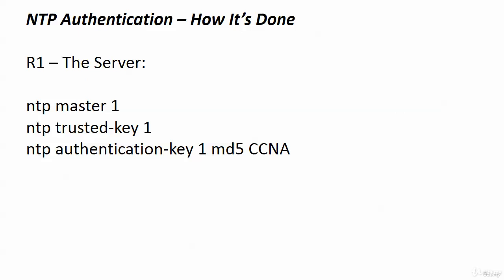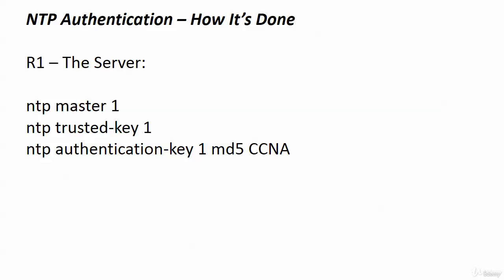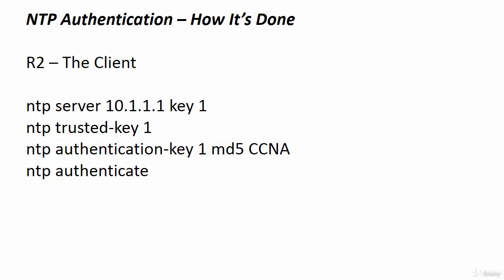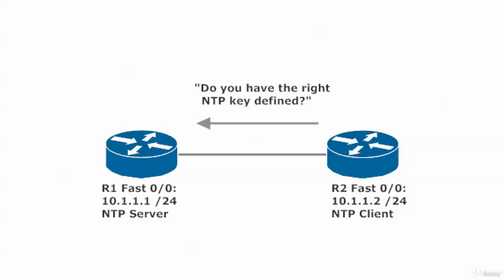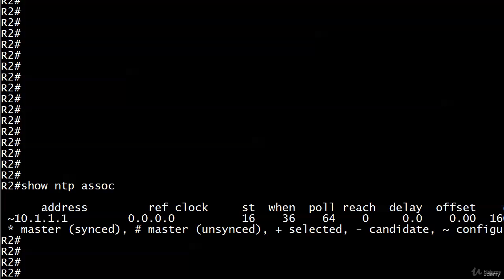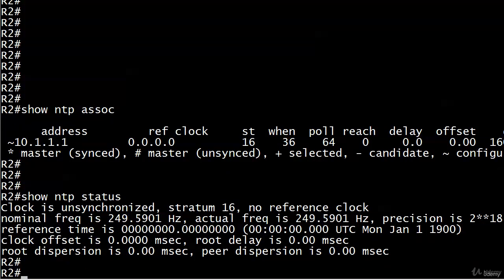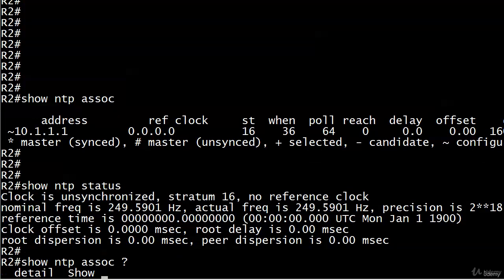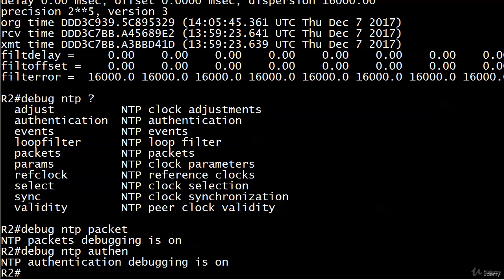426 NTP 5 Authentication Lab Begins